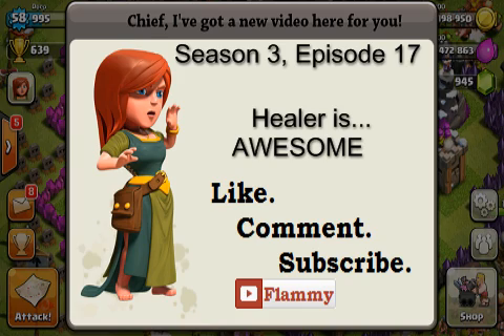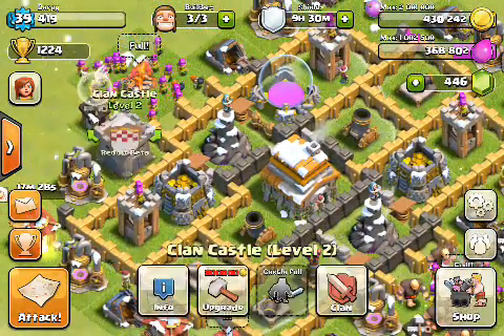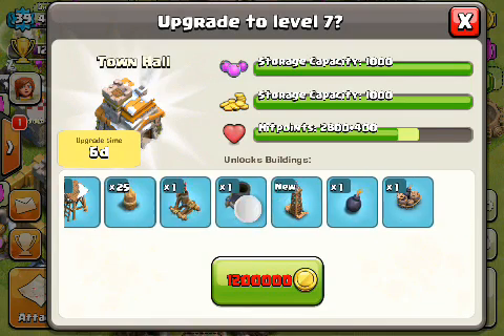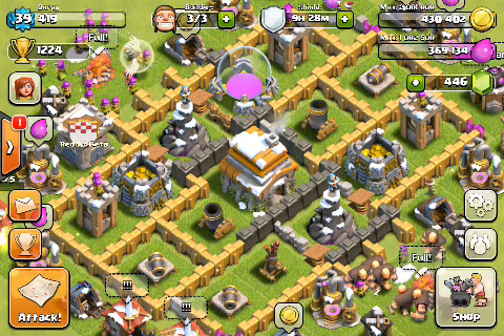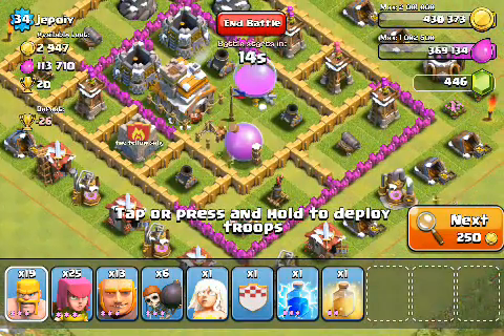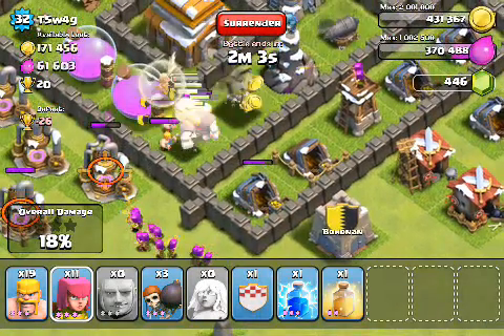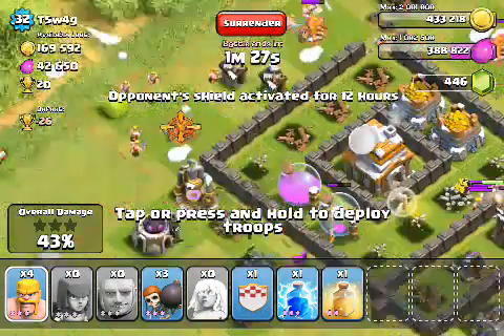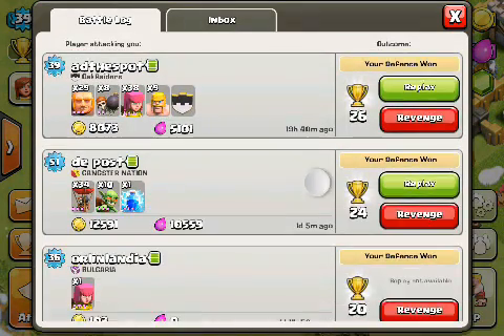[3-17] Let's Play Clash of Clans - Healer is... AWESOME (Gameplay commentary)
VVVV   Read More   VVVV
Flammy-Mini is back for more help... Let me know what you think about this conversational style video. We take more time getting to the action, but we cover a lot of interesting and important topics on the way.